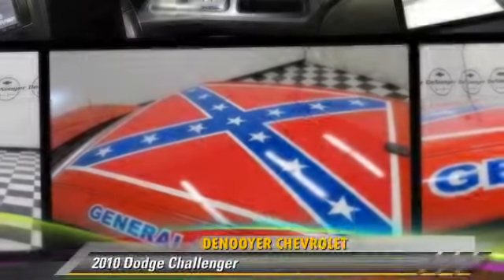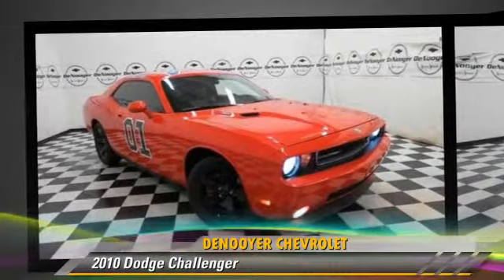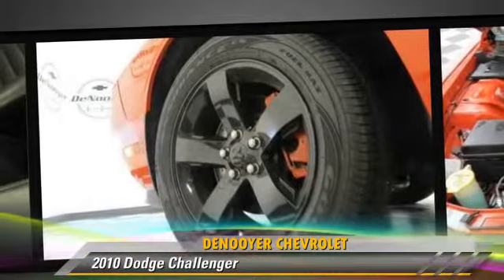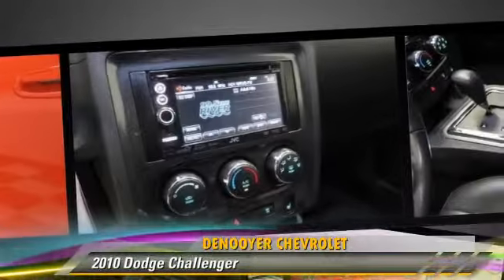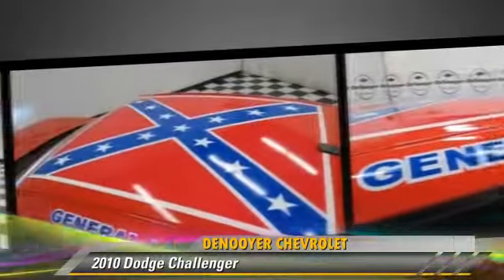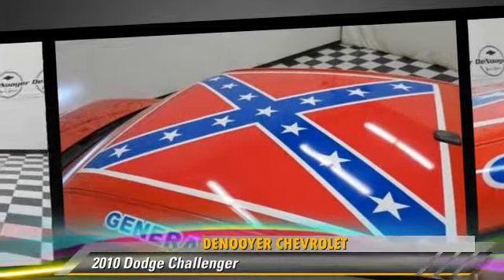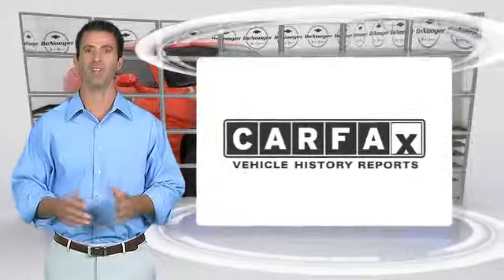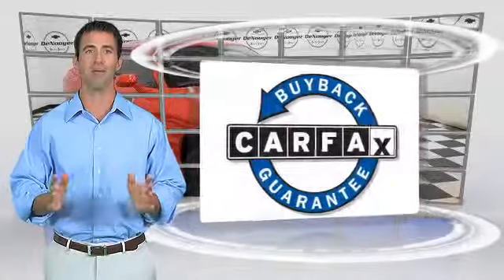Used 2010 Dodge Challenger - Used Albany NY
DeNooyer Chevrolet

2010 Dodge Challenger

$23,987

Engine: 8 Cyl - 5.70 L
Transmission: 5-Speed Automatic
Miles: 70678
VIN: 2B3CJ5DT0AH244791
Stock: P8219

This vehicle features: 4 Speakers, AM/FM radio, CD player, MP3 decoder, Radio: Media Center 130 CD/MP3, Air Conditioning, Rear window defroster, Power driver seat, Power steering, Power windows, Remote keyless entry, Four wheel independent suspension, Speed-sensing steering, Traction control, 4-Wheel Disc Brakes, ABS brakes, Dual front impact airbags, Front anti-roll bar, Low tire pressure warning, Overhead airbag, Rear anti-roll bar, Brake assist, Electronic Stability Control, Delay-off headlights, Front fog lights, Panic alarm, Speed control, Bumpers: body-color, Power door mirrors, Spoiler, Driver door bin, Driver vanity mirror, Front reading lights, Illuminated entry, Leather Shift Knob, Overhead console, Passenger vanity mirror, Rear seat center armrest, Tachometer, Telescoping steering wheel, Tilt steering wheel, Cloth Low-Back Bucket Seats, Front Bucket Seats, Front Center Armrest, Split folding rear seat, Passenger door bin, Variably intermittent wipers, ***CLEAN CARFAX***

General Lee Edition, With real theme music horn, Must see ***CLEAN CARFAX***. HEMI 5.7L V8 Multi Displacement VVT. Lickety-split! Rolls like the wind. Don't pay too much for the good-looking car you want...Come on down and take a look at this stunning 2010 Dodge Challenger. Be prepared to be transformed when you get behind the wheel and feel the power surge right into your very soul as you mash the gas and zoom off over the horizon. J.D. Power and Associates gave the 2010 Challenger 4.5 out of 5 Power Circles for Overall Performance and Design.

[DFIN:3:3157619:A:3075:8F542D0E:5583a2ae154d9ed07c7e47309a944590]